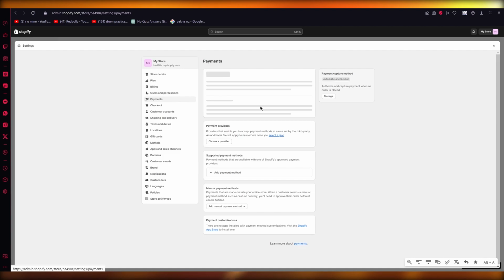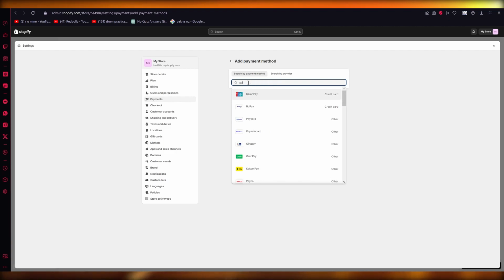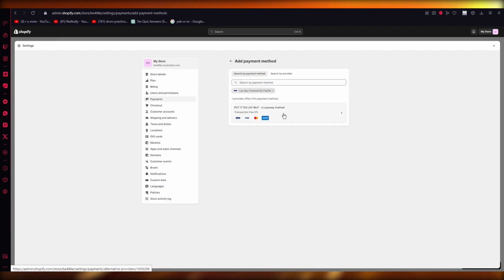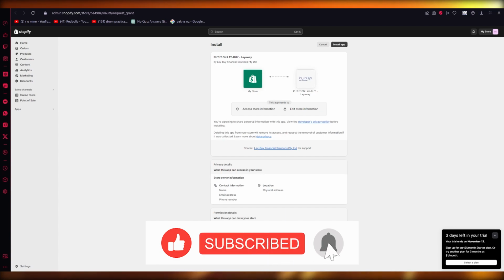How To Withdraw Money From Shopify to PayPal (2024) Step by Step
Learn how to make money for free 🟢 LINK TO SHOPIFY

To withdraw money from Shopify to PayPal, first log into your Shopify account and navigate to the "Payment providers" section in the "Settings" tab.

Once saved, you can then go to the "Payouts" section and click on "PayPal" as your selected payout method. Enter the desired amount and click "Preview payout" followed by "Submit payout." Your money will be transferred from your Shopify account to your linked PayPal account within 24-72 hours. It is important to note that PayPal may charge additional fees for this transaction.